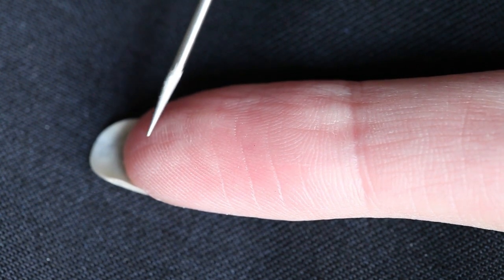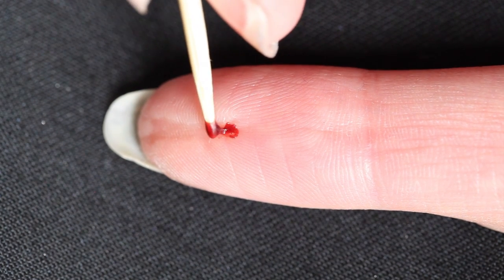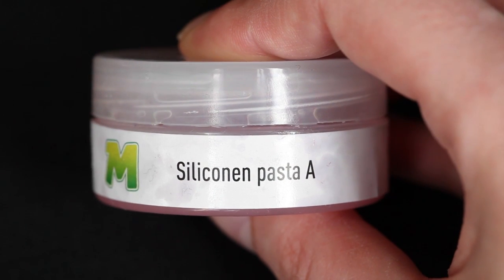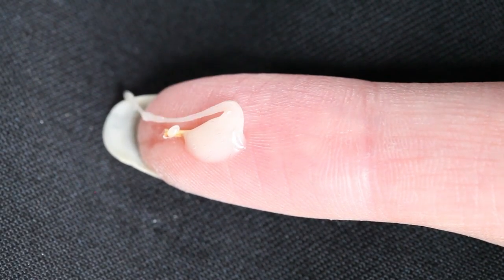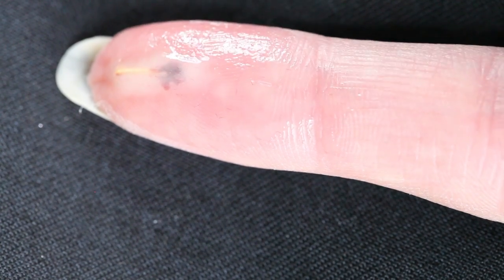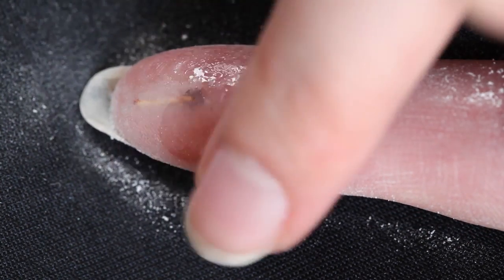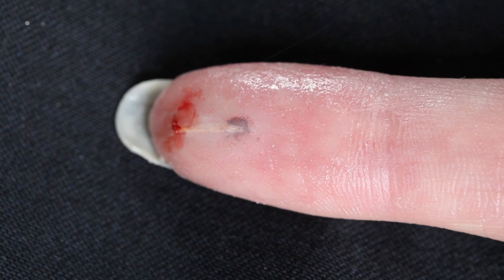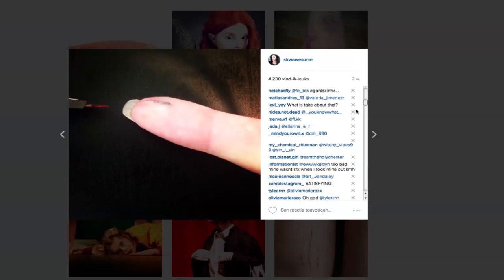Splinter - SFX makeup Tutorial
PRODUCTS I USED (chronological order):

- Rigid Collodion by Kryolan
- Scab (dark) by Maekup online
- Rubbing alcohol (Isopropyl alcohol)
You could also use Artex by Kryolan or 3rd Degree
- Dried Blood (dark) by Maekup online

Camera: Canon 5d mark II
Lens: Canon EF 100mm f/2.8L Macro IS USM
Editing: Adobe Premiere Pro CS6